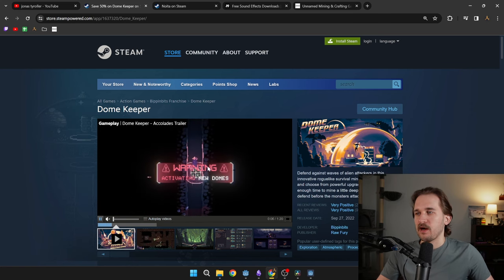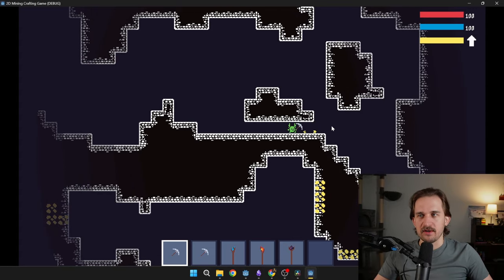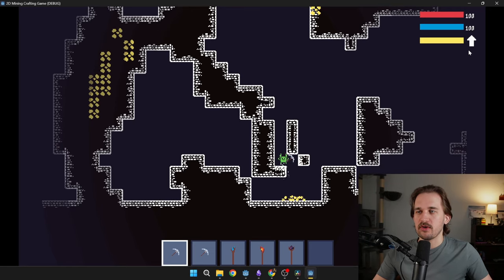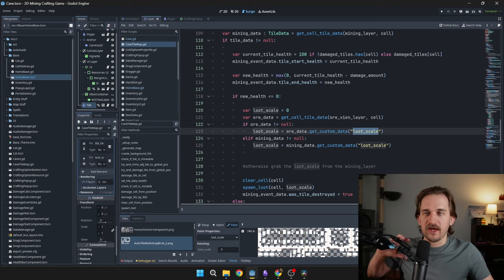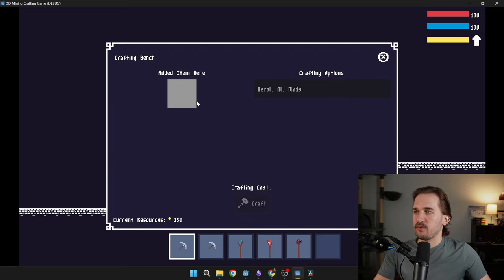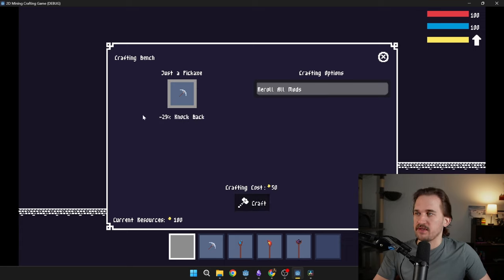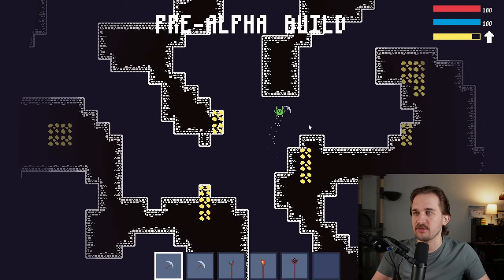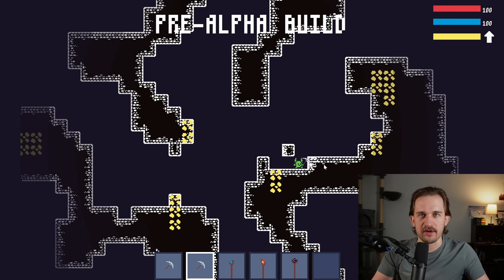Spoiler, I made Mining in my 2D Mining Game actually FUN! - Devlog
Over the past month I've made my indie game feel so much better and now you can play my pre-alpha demo over on Itch.